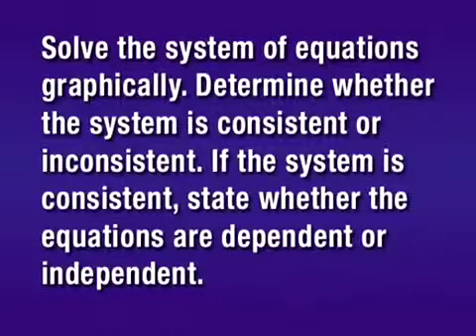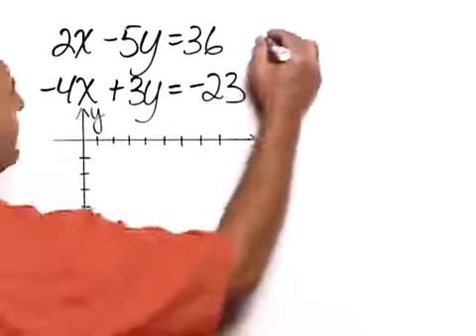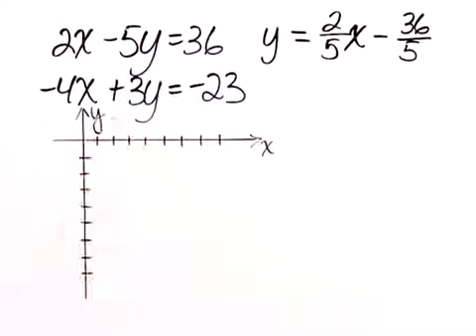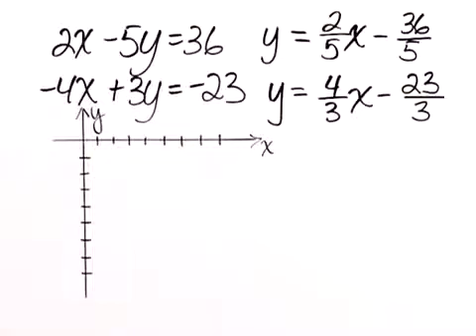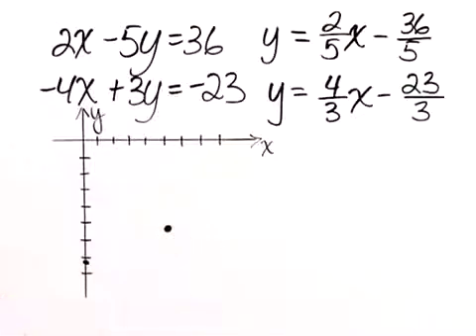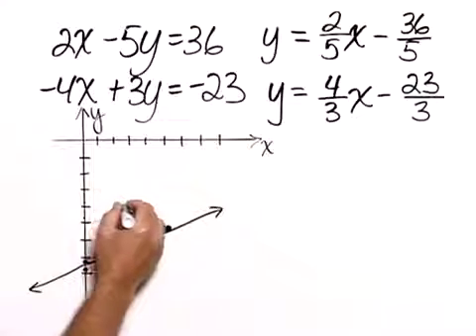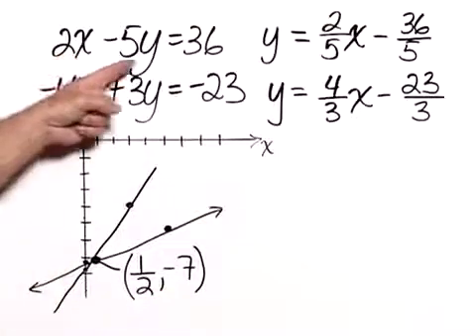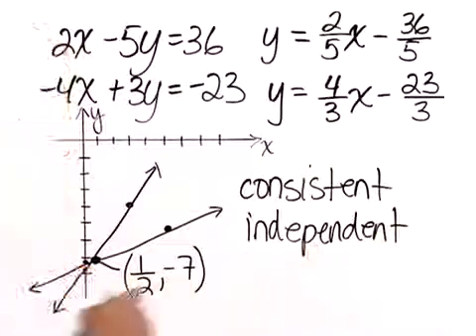Rockswold Intermediate Algebra Ch. 4 Ex. 4